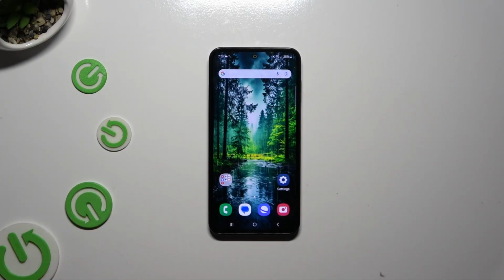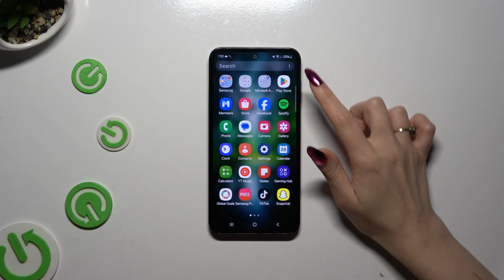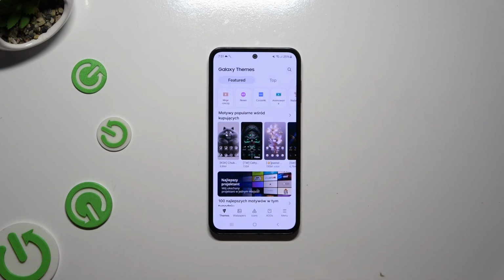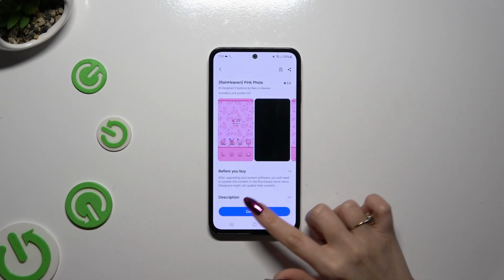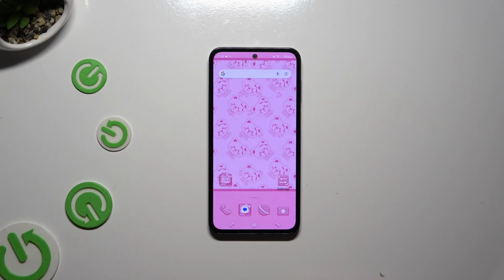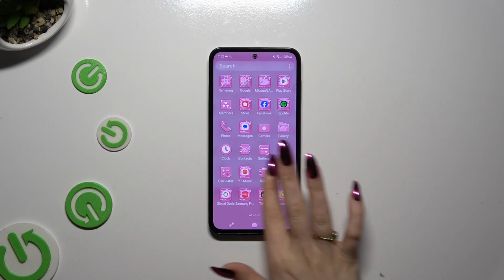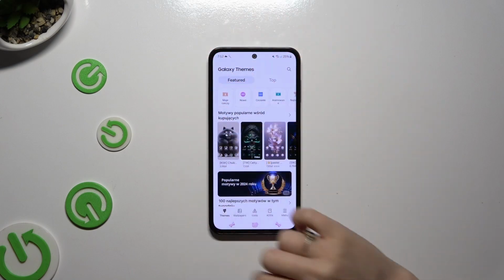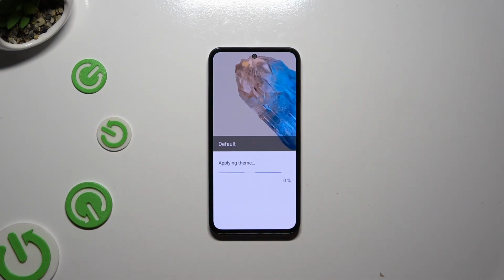How to Change the System Theme in SAMSUNG Galaxy M35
Learn how to customize the system theme on your Samsung Galaxy M35 phone with our comprehensive tutorial. Discover how to change wallpapers, icons, and system colors to personalize your device. Follow our step-by-step guide to create a unique look and feel on the Samsung Galaxy M35. Watch now to enhance your smartphone experience with a customized system theme!

How to set a custom system theme in SAMSUNG Galaxy M35? How to customize the interface theme on SAMSUNG Galaxy M35? How to set a custom system launcher in SAMSUNG Galaxy M35?